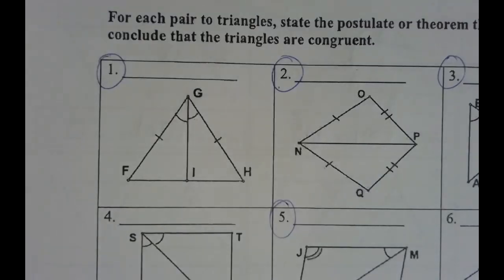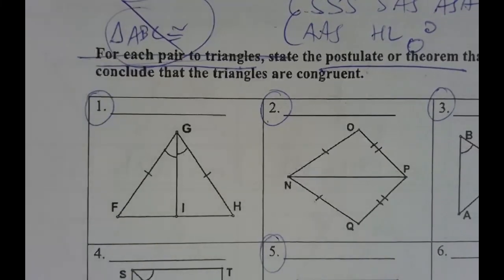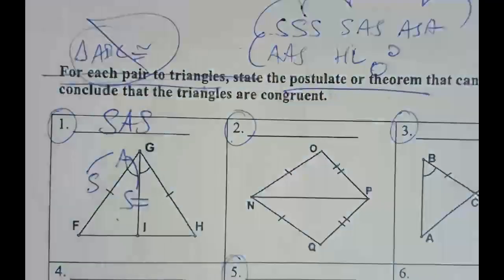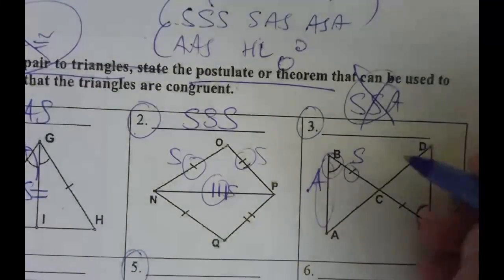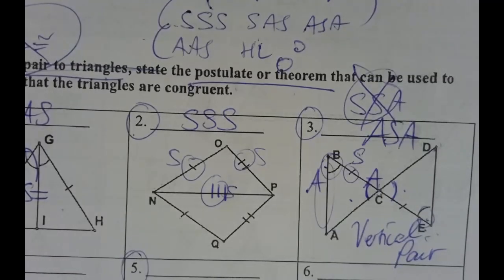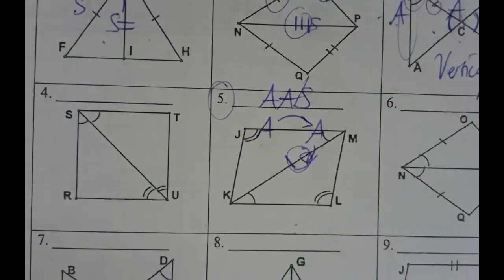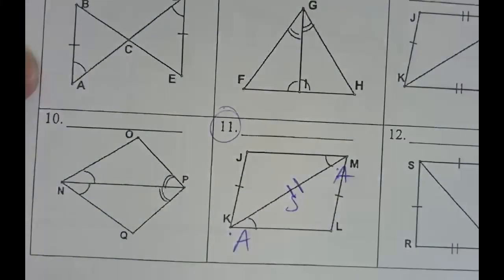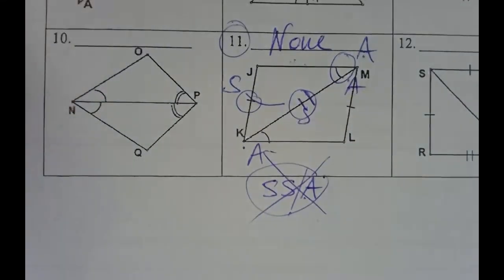U4P2 Review Page 2 and 3